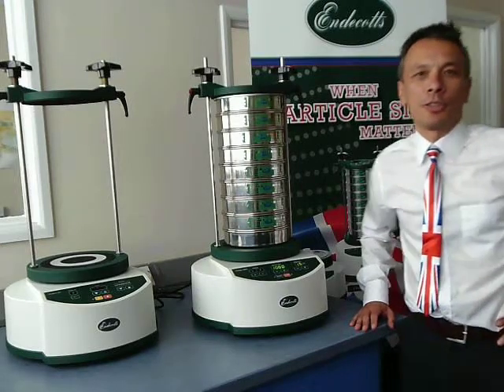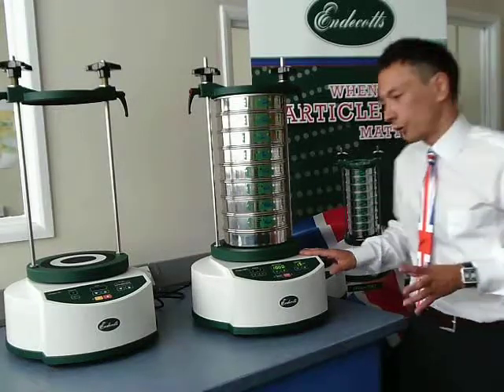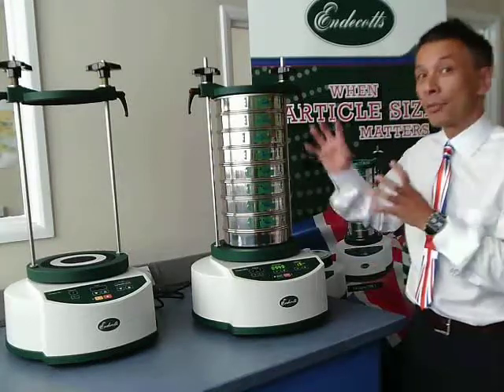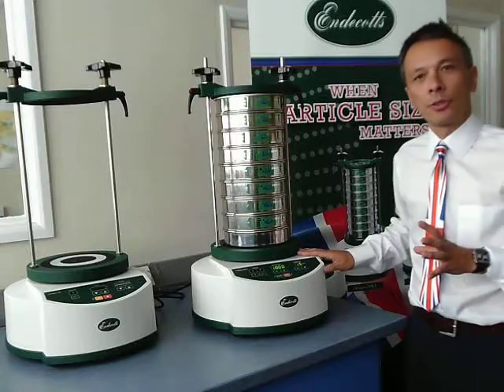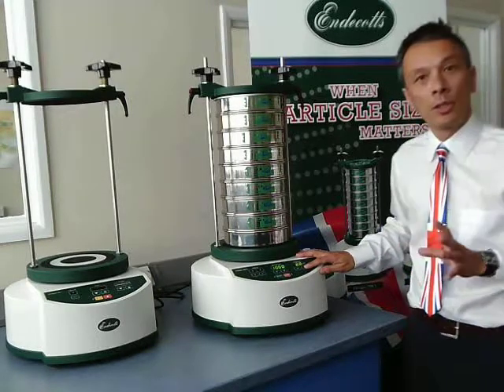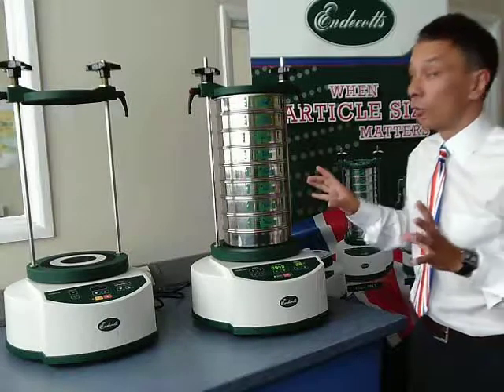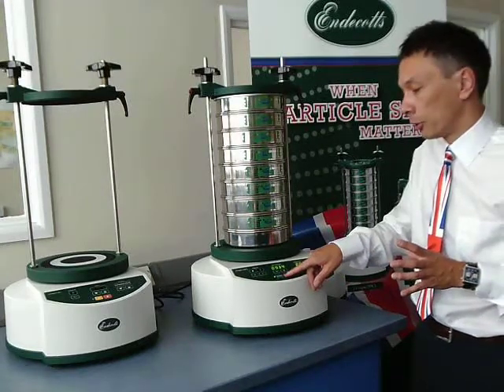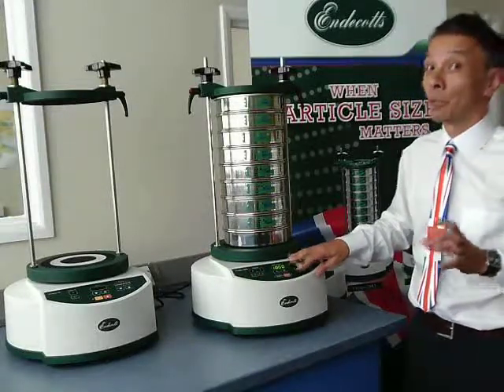Sieve shaker Octagon 200CL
Endecotts Sieve shaker Octagon 200CL competes with the most advanced sieve shakers in the world. Several unique features have been developed specifically for this machine, including the ‘Closed Loop’ amplitude control for ultimate reproducibility.

FEATURES:
• 'Closed Loop' total amplitude control ensures reproducible sieving
• Digital controls for easy and reliable operation
• Easy-to-use sieve clamping system
• powered by an electromagnetic drive which has no rotating parts making it maintenance-free and extremely quiet in operation
• Accepts up to 8 full height 200 mm (8”) diameter sieves
• Suitable for dry and wet sieving
• 3D sieving motion allows for high separation efficiency and non-blinding sieving action
• Full compatibility with new SieveWare evaluation and control software via RS232 Port (printed or digital protocols)
• Voltage-independent